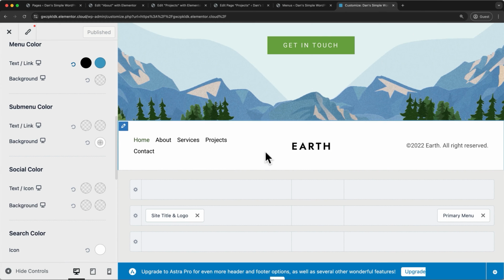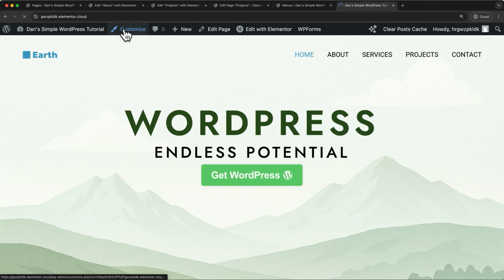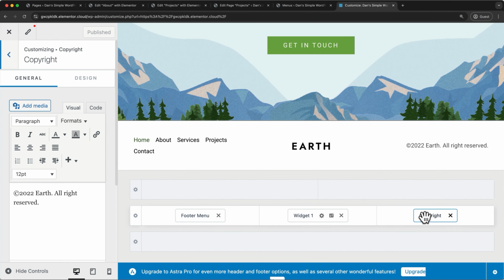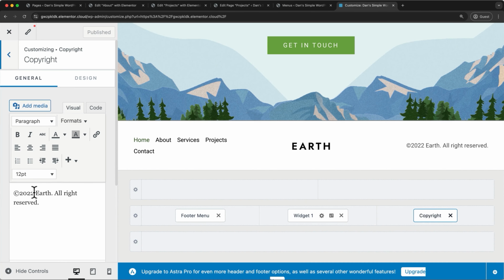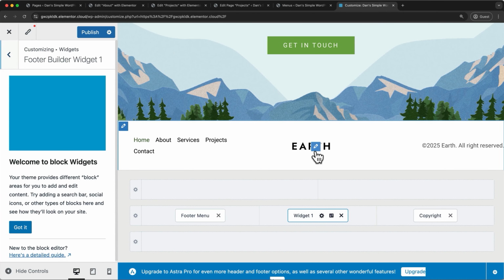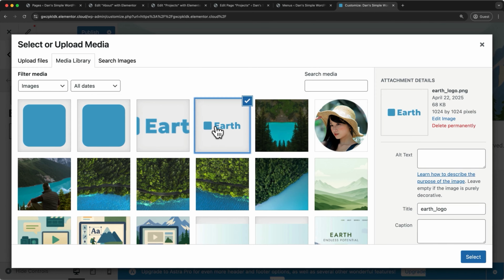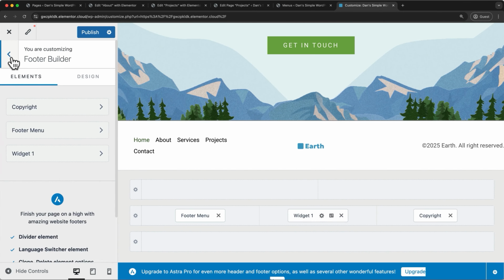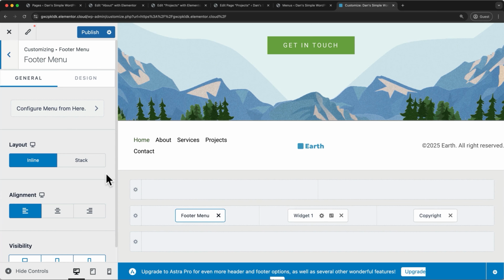How to Edit Footer on Your WordPress Website (Step-by-Step)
Learn how to edit footer on your WordPress website in this step-by-step tutorial. Update the copyright year, replace your logo and adjust footer menu layout for a clean, branded design.